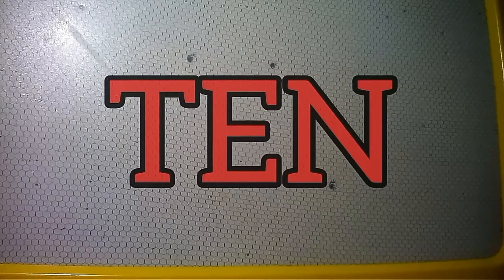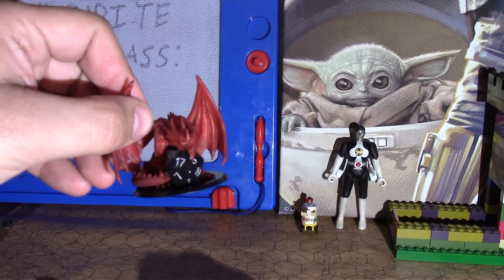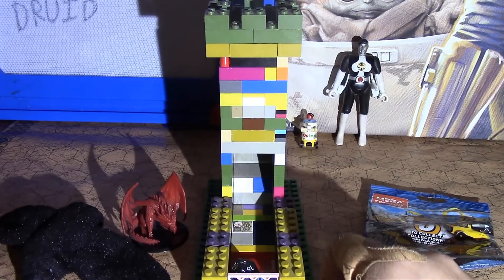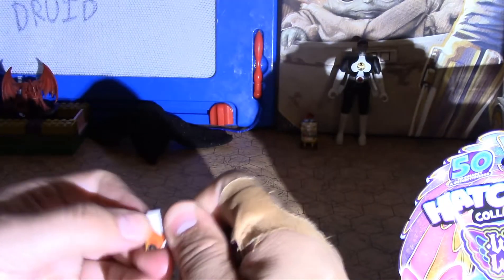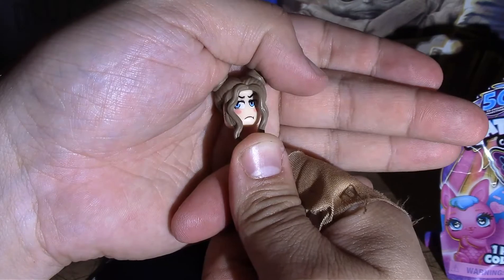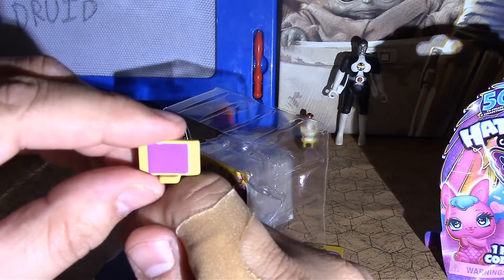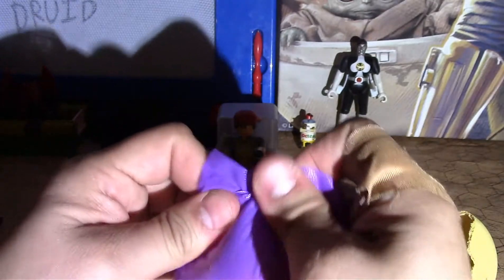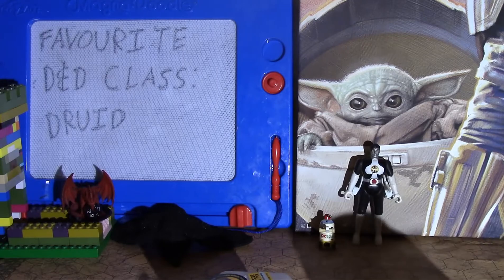Blind Bags by d20 (roll1)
A new segment where I randomly choose 4 blind bags out of 20.  Enjoy!!